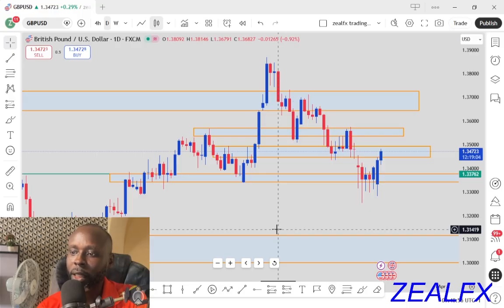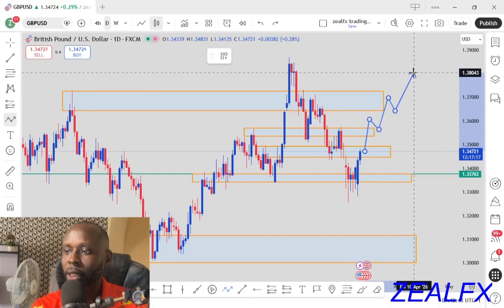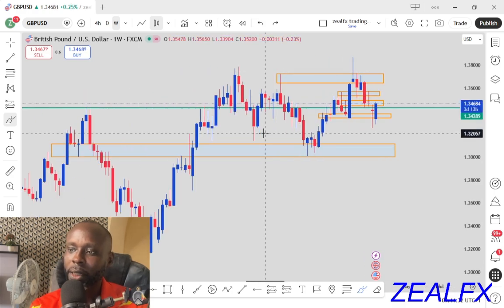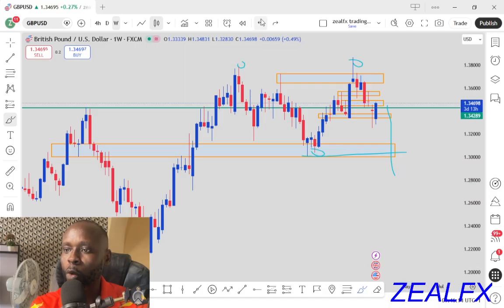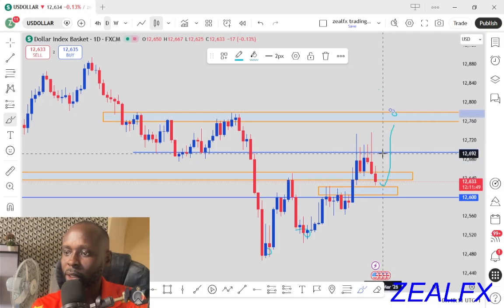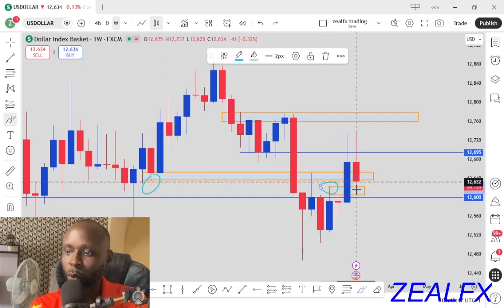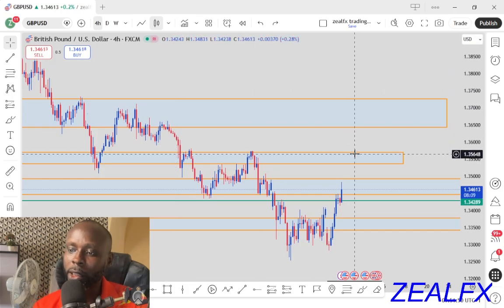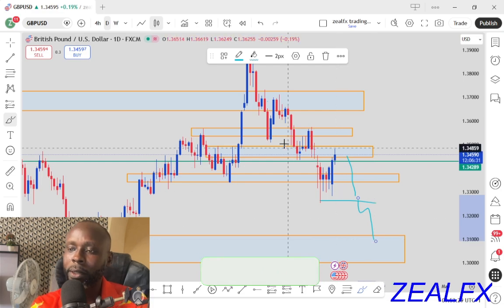GBPUSD Analysis Today | Big Move Coming?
elcome to today's GBPUSD price action analysis, where we break down the key technical levels, market structure, and trading opportunities that could shape the next major move.

This price action analysis focuses on identifying high-probability support and resistance zones, liquidity areas, and breakout or reversal scenarios using a clean price action approach. If you're looking to improve your trade timing, this video will help you understand what the market is revealing before making your next decision.

In this video, you'll discover:

✅ GBPUSD price action analysis and key trading levels
✅ Major support and resistance zones
✅ Breakout vs. rejection scenarios
✅ Market structure and momentum analysis
✅ High-probability entry and exit areas
✅ What confirmation to wait for before entering a trade

Whether you're a day trader or swing trader, this price action analysis is designed to help you stay patient, avoid false breakouts, and focus on high-quality trade setups.